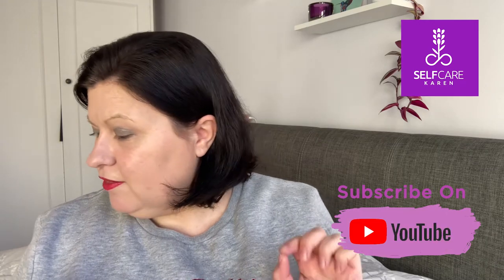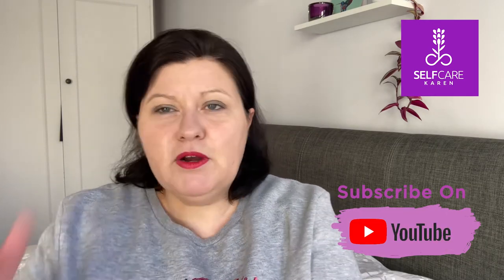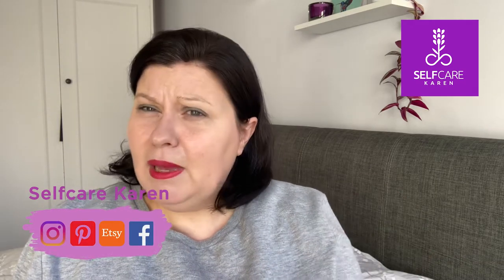Superdrug B. – tried & tested || honest review Superdrug own brand skincare range || Selfcare Karen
Wahoo! Another “new” Superdrug own range to try out! This time it is the revamped Superdrug B. range. I am so excited to share my thoughts about these skincare products with you!

⏲TIMESTAMPS:
00:00 Welcome & Intro
01:23 What I am testing this time!
03:56 Let’s get into it
18:54 Overall thoughts
20:10 Fond farewell

ツ HOPE YOU ENJOY THIS VIDEO!
Don't forget to tell me your opinion/ask a question in the comments section.
Why not upgrade your skincare routine with a specially curated list? Click here for more details about personalising your skincare

PRODUCTS MENTIONED:
• Superdrug B. creamy foaming cleanser
• Superdrug B. melting cleansing balm
• Superdrug B. Glow enzyme facial scrub
• Superdrug B. Glow glycolic exfoliating mask
• Superdrug B. Hydrate intense hydrating serum
• Superdrug B. Oil Control balancing serum
• Superdrug B. Oil Control moisturising gel cream
• Superdrug B. Age Define moisturising day cream SPF 30
• Superdrug B. Age Define moisturising night cream
• Superdrug Naturally Radiant Glow soothing face cream
• Superdrug B. Age Define smoothing eye cream

💖 AFFILIATE LINKS: Links beginning with an asterisk (*) are affiliate links (meaning if you click the link and purchase items through that link, I will receive a small commission on that purchase).